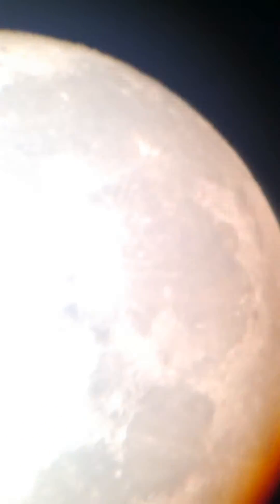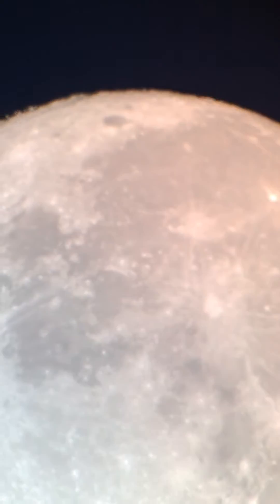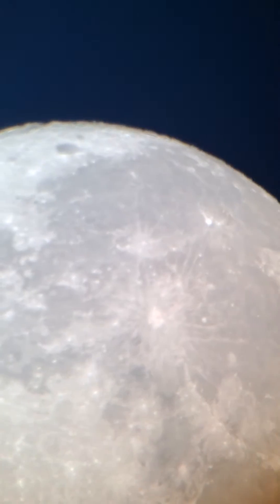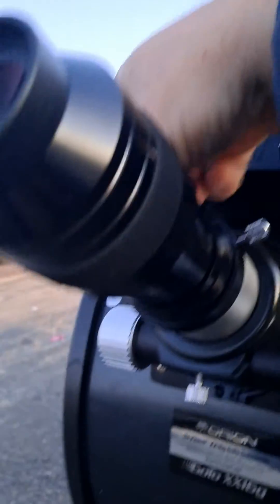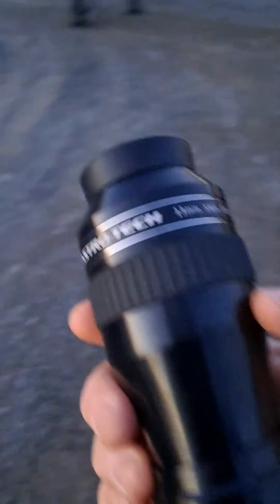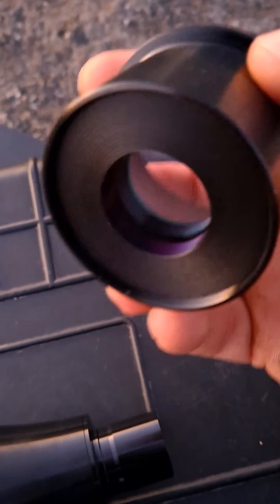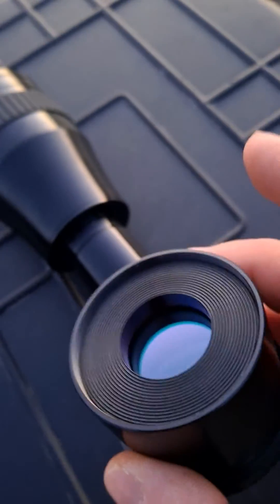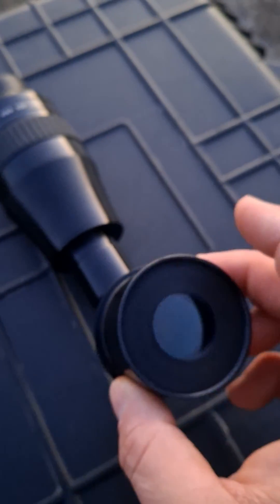baader moon and skyglow filter on astrotech 13mm 100deg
baader moon and skyglow filter